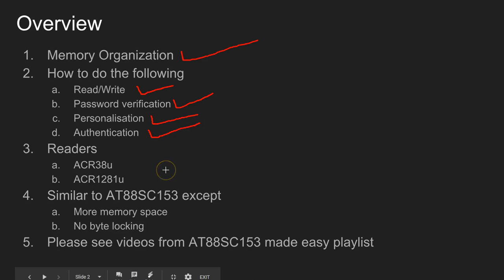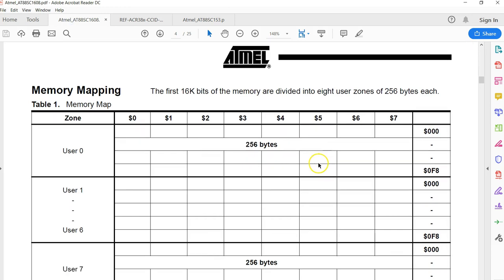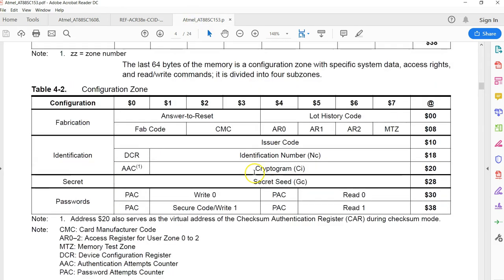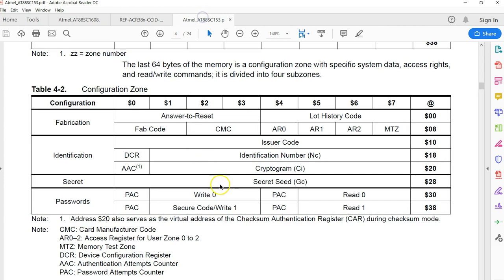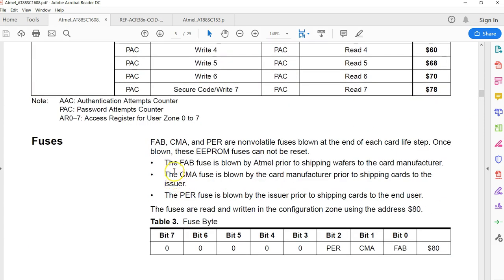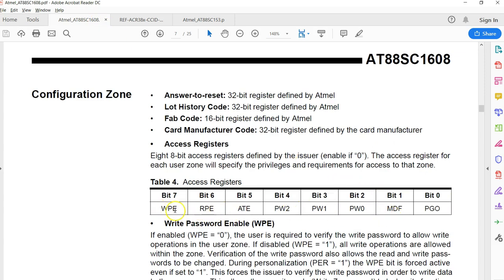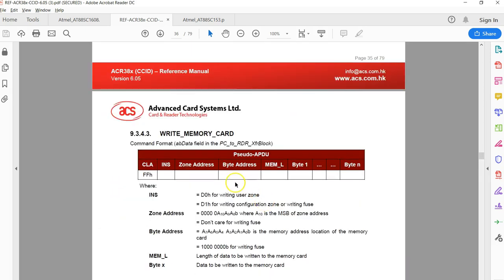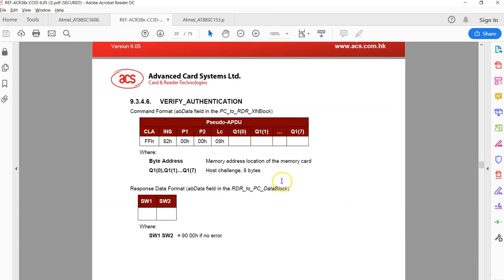AT88SC1608 Secure Memory Card - Introduction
This video shows how AT88SC1608 is different from AT88SC153. AT88SC1608 is similar to AT88SC153 so please see my videos on AT88SC153